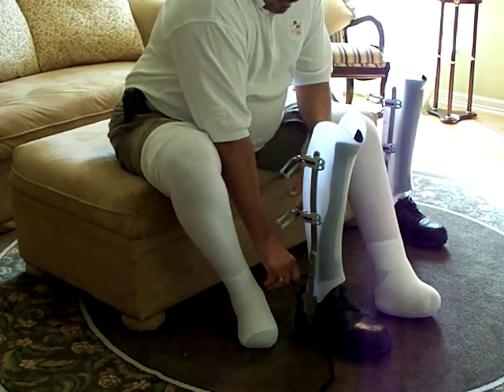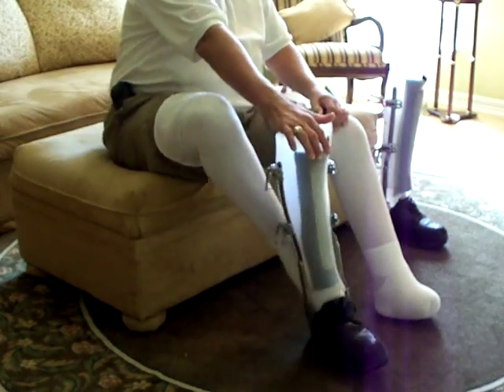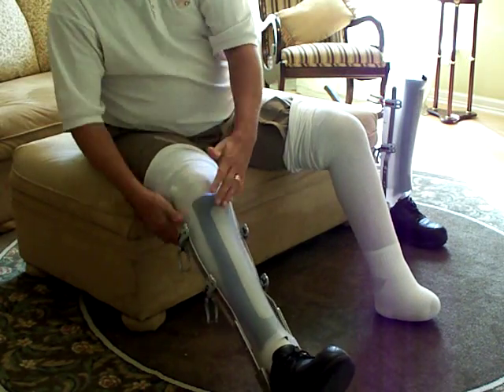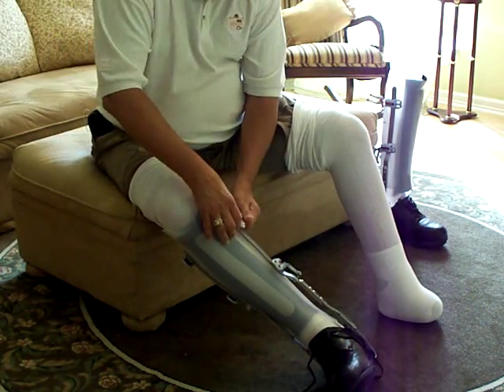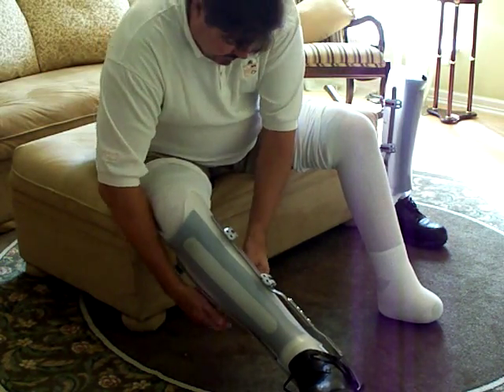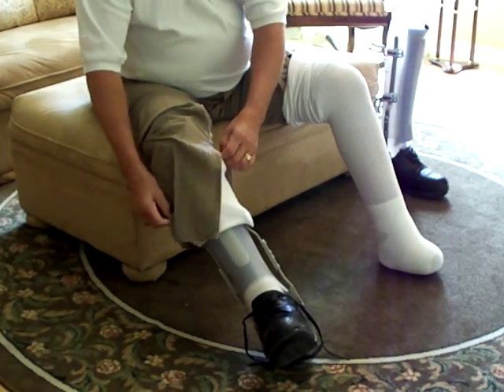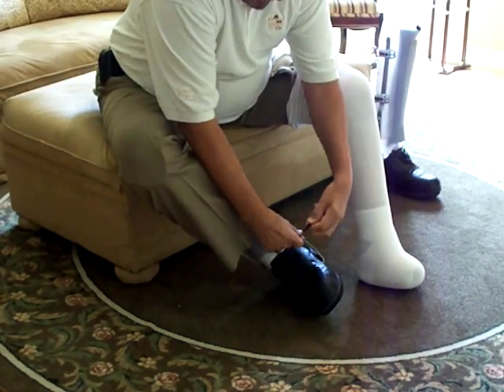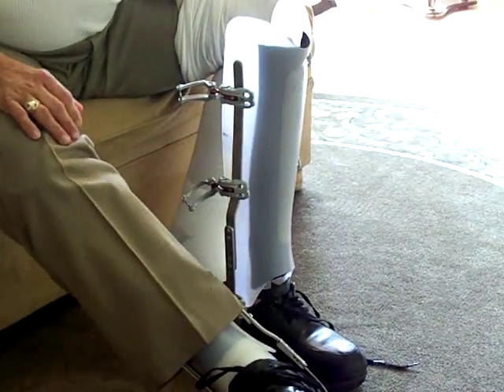Hawk C-Brace Installation.mov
Example of how  to put on a Hawk C-Brace for up to 100% weight off-loading.